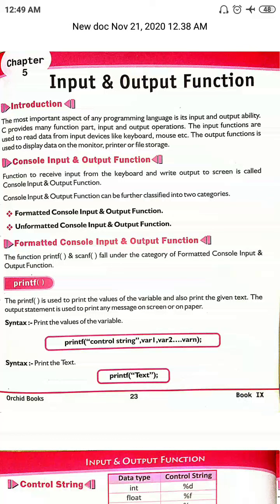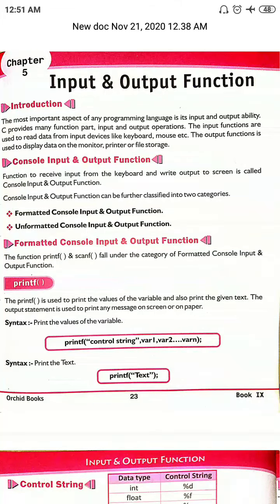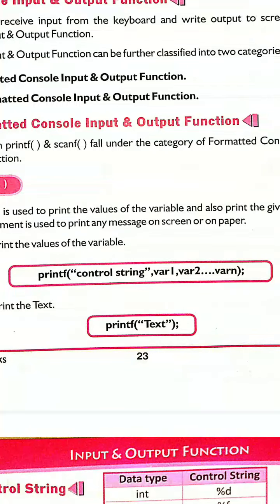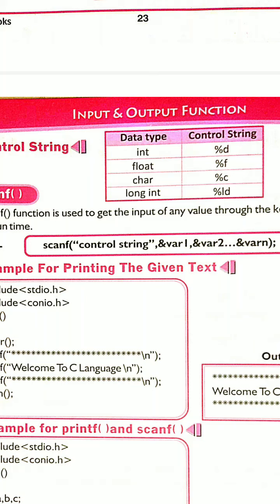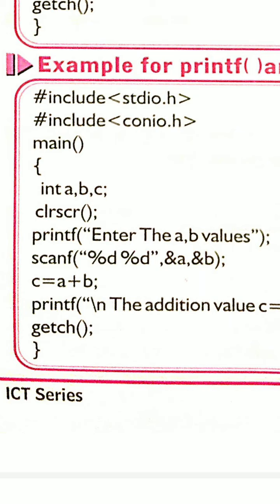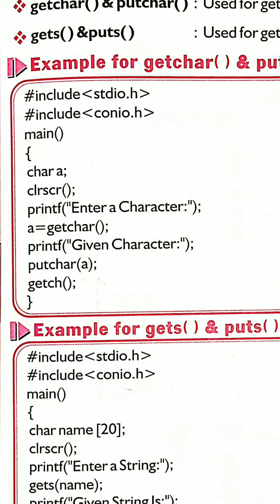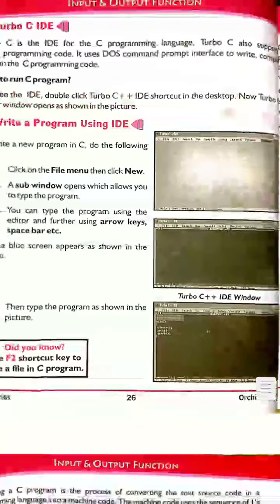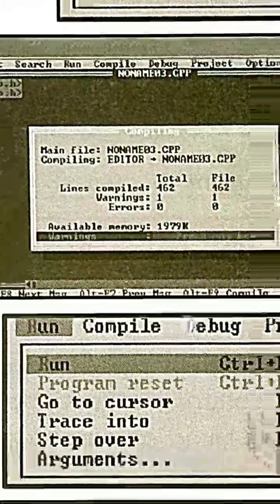9th Computer || Input and output functions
Chapter 5 : Input and output functions